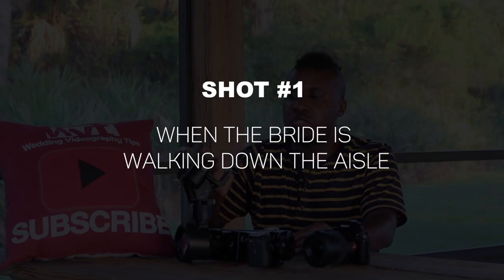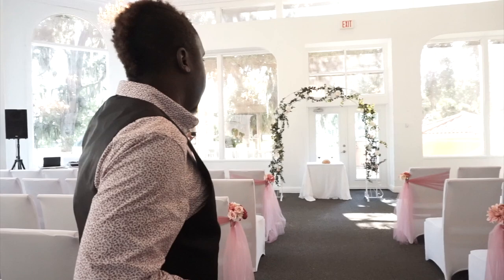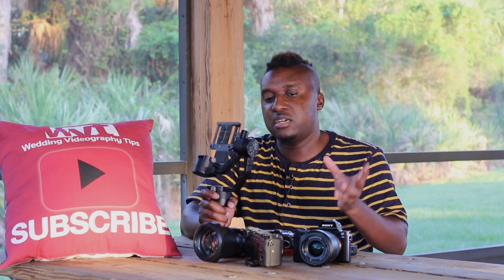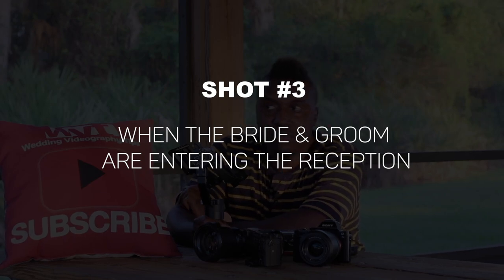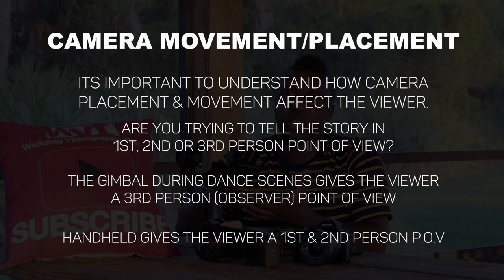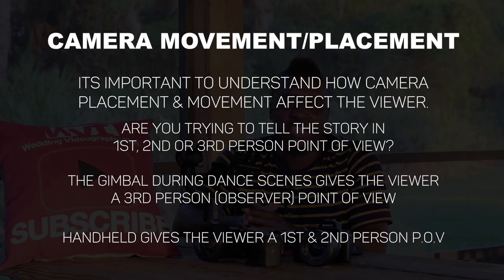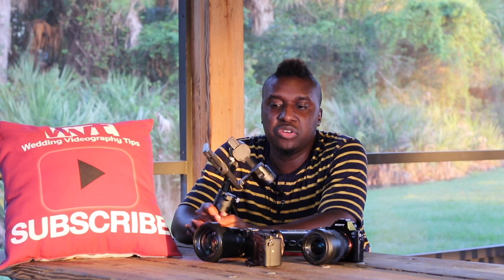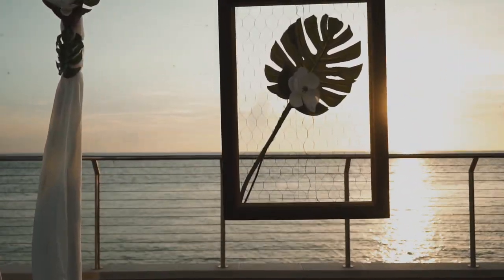How to Film a Wedding with a Gimbal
How to use a Gimbal for Wedding Films (Zhiyun Crane)

Amazon Link to Gimbal:

Lenses i use on the Gimbal:
Sony 18-105 G lens:
Sony 28-70mm F3.5-5.6 FE OSS:

Camera’s I use:
Sony A7sii Good Deal

Sony SELP18105G E PZ 18-105mm F4 G OSS
Sony - E 10-18mm F4 OSS Wide-angle Zoom Lens (SEL1018)

AUDIO EQUIPMENT
NEW Zoom H1n Bundle
Zoom H$N PRO

LIGHTS
Reception Led Light i use
Slick On Camera Video LED LIGHT

Camera Sliders
Neewer Carbon Fiber Slider
Neewer Mortorized Slider
GVM Motorized Camera Slider

GIMBALS / STABILIZERS
2019 DJI Ronin-SC 3-Axis Gimbal Stabilizer (Official)

DRONES
Mavic Pro FLY MORE BUNDLE
Mavic 2 Pro Bundle another Great Bundle

ON CAMERA MONITORS
ANDYCINE A6 Lite 5inch DSLR HDMI Camera Field Monitor 1920x1080
Feelworld F6 Plus, 5.5 inch Touch Screen On-Camera Field Monitor, 3D LUT 1920x1080 with 4K HDMI Input

Camera Cages:
Neewer Camera Cage
Camvate Cage

Some or most of the Links listed are Affiliate links: by clicking them you wont get a discount or pay more for the product, it's simply a link that helps me get a small % for referring you to these equipments i use.

Thank you Bro.

Go checkout his Fire Beats. Uploads everyday.